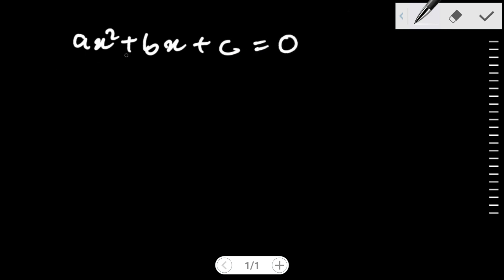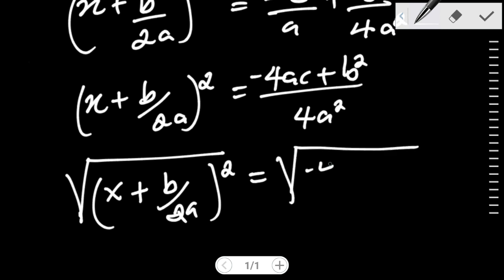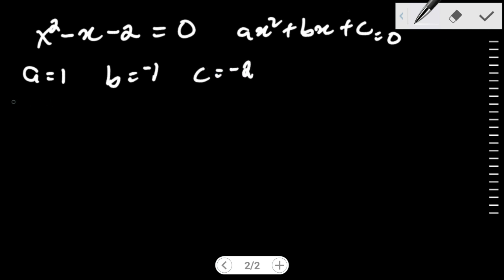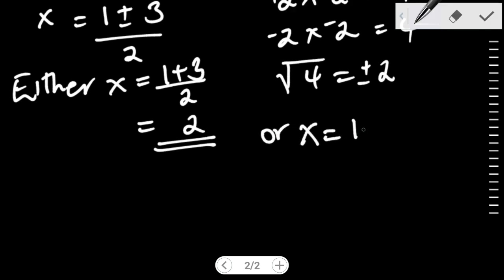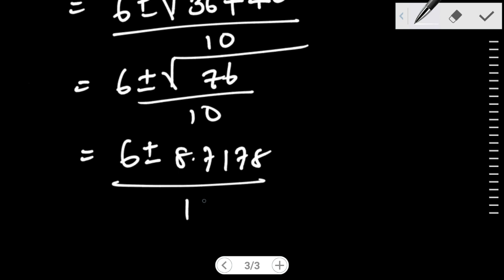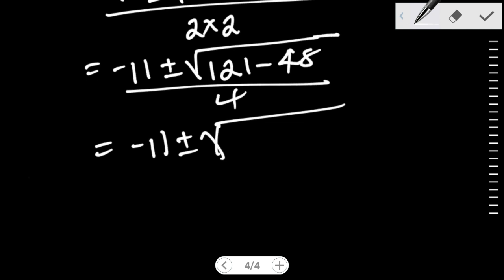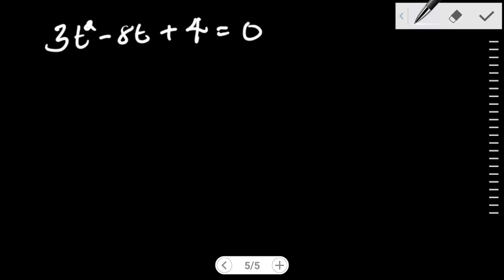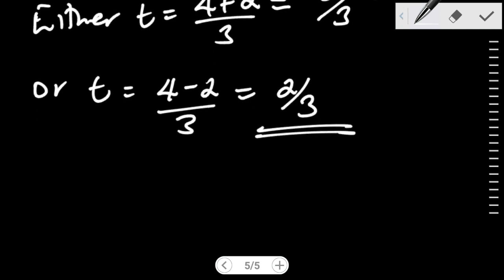Quadratic Formula Derivation: Algebra Tutorial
This video is about  quadratic  formular